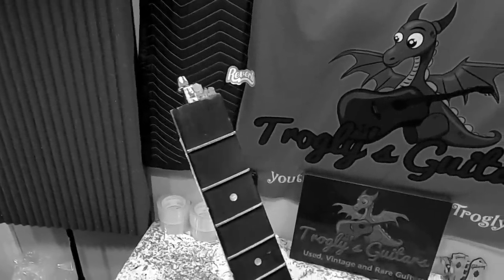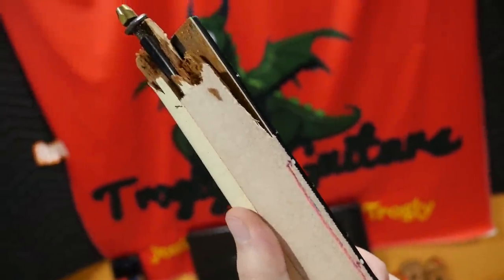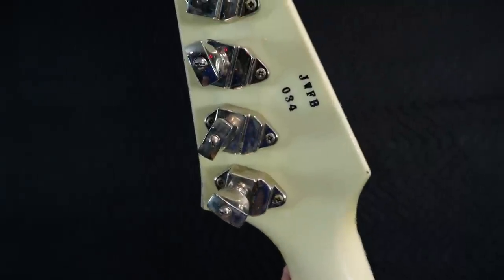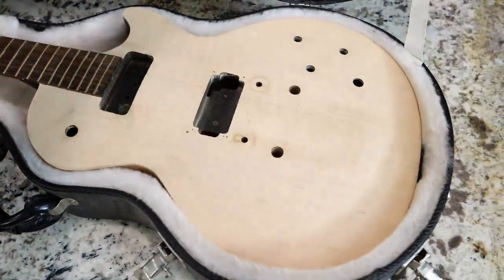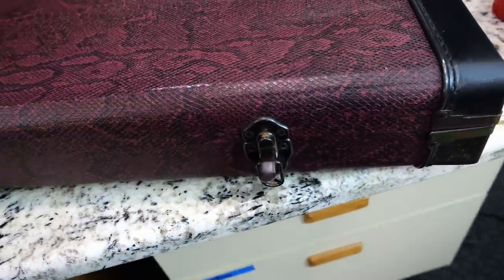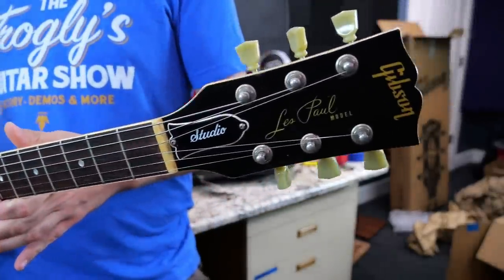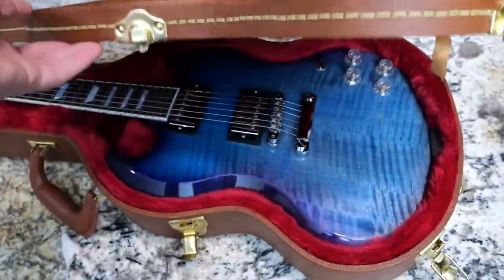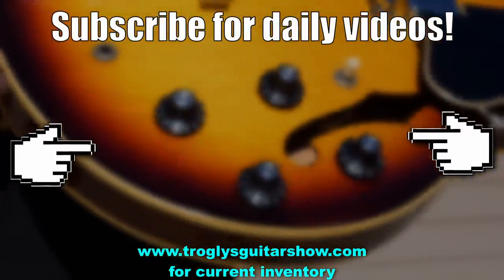A Hilarious Mistake for the History Books! | Trogly's Unboxing Guitars Vlog #168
I am the original owner of two Johnny Winter Firebird guitars. Unfortunately, they both started to experience issues with the finish flaking off as is a common occurrence with early Murphy Lab guitars. I noticed it on #74 first so I reached out to Gibson about it and they asked me to send it in. About 3 months go by, I request an update and inform them that my #34 was also having the same issue, but in a different area. The Gibson employee told me they would forward the information to the CS and I hadn't heard back about it since. It was at this time, I was unsure of what the fate was for #74, but then I get a shipping notification that it was coming back to me. Upon opening it, I could tell it it was the same guitar but they did a warranty refinish and a new aging job. However, the wrong serial number was put on it! It seems whoever stamped the serial number for this guitar referenced the emails that mentioned #34, not realizing I had TWO firebird inquiries in for the same model. It is either that, or they thought they were working on #34. So this is the story of how #74 was lost and how I got duplicate serial number 34s.

I totally get how this happened - it is honestly a rather hilarious misunderstanding in the grand scheme of things. I'm still waiting to hear back from the Custom Shop to see how we could straighten this out. If nothing else, we got a humourous story!

🐕 Episode Guide:
0:00 - Intro - Check Links in the Description
0:13 - Unboxing #1
2:39 - Unboxing #2
6:11 - Unboxing #3
7:36 - Unboxing #4
9:01 - Unboxing #5
10:57 - Boxing #1
11:43 - Boxing #2
13:02 - Boxing #3
13:31 - Boxing #4
14:07 - Boxing #5
15:05 - What to Watch Next!

🎞️ Videos Mentioned:
0:16 I Bought Lil Wayne's Guitar

2:33 2021 Gibson Custom Shop Murphy Labs 1964 Firebird V White

2:52 2022 Trogly's April Fools

8:31 1984 Gibson Union Jack Explorer Designer Series UK Flag Guitar

8:34 1984 Gibson Explorer Custom Color Blue

8:42 2002 Gibson VooDoo Explorer

10:01 1985 Gibson Les Paul Studio Standard

11:02 2022 Fender Japan Mami Stratocaster HH Omochi

12:00 1983 Gibson Spotlight Special ASB Review Demo 83 042

13:07 2019 Gibson SG Modern Collection Ebony Fade

13:49 Gibson Les Paul 60s AAA Flame Top Lemonburst

14:13 1968 Gibson ES-330